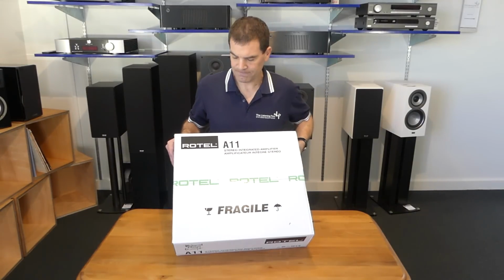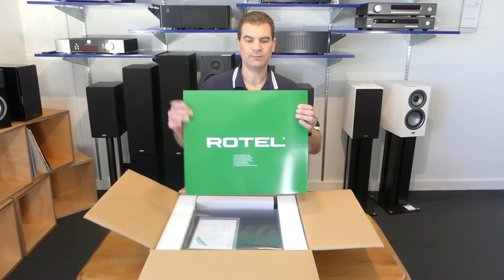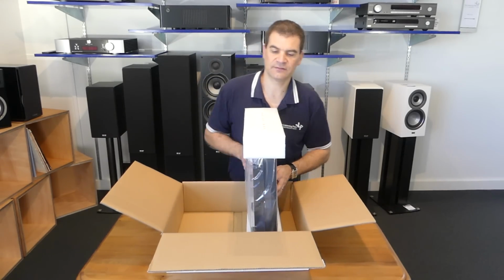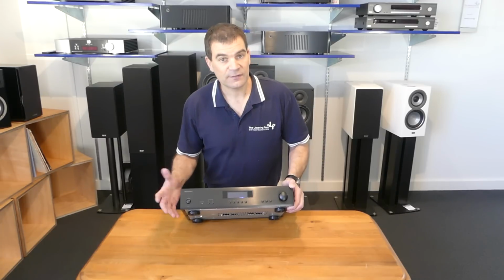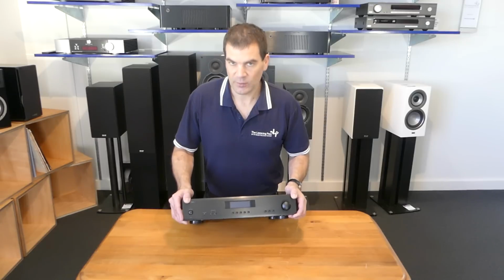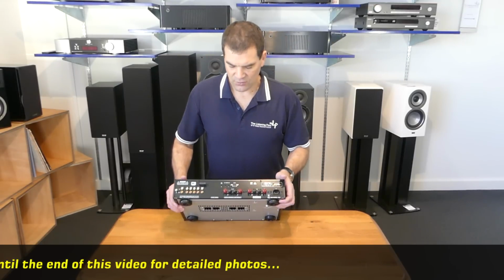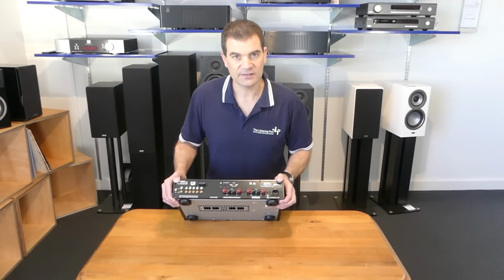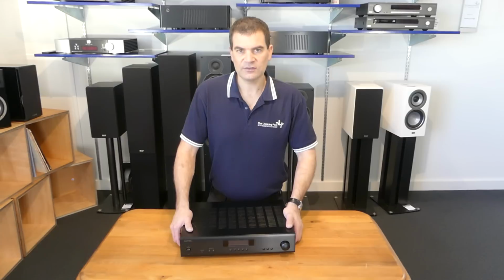Rotel A11 Integrated Amplifier Unboxed | The Listening Post | TLPCHC TLPWLG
RotelA11 Integrated Amplifier unboxing, hands on, open box, unboxed.

The Rotel A11 marries the elegant styling of their much-loved 14 Series with the classic hi-fi analogue heart of the A10 to create a versatile amplifier that brings the same warm, natural tone to vinyl and Bluetooth alike. With 50 Watts of classic Rotel Class AB power under the hood, and a high-quality phono stage built-in, the A11 is ready to bring your music to life, with the classic hi-fi feel that the Japanese brand has refined over their five decades in the field.

Features
Powerful amplifier with a rich, classic sound
Bluetooth streaming (aptX and AAC)
Built-in phono stage
50 watts per channel
LCD panel and remote control included

Specifications...
Power Consumption: 160 W
Net Weight: 6.85k g
Continuous Power Output - 50W/Ch (All channels driven, 8Ω)
Total Harmonic Distortion(THD) - (20Hz–20kHz) 0.03%
Frequency Response:
Line Level Inputs: 10Hz - 100kHz ±0.5dB
Phono Input: 20Hz - 20kHz ±0.5dB
Speaker Impedance: 4Ω minimum
Dimensions (W × H × D): 430 × 93 × 345 mm

The A11’s robust amplifier is perfect for a relaxed evening listening to records in your lounge room, or to create an inviting soundtrack for a quiet dinner party with friends. And if the party heats up, the A11 has plenty of power to keep the energy pumping. Enjoy your music with Rotel’s signature rich, clear sound. LCD panel and remote control included

Featuring an easy-to-read LCD screen, and a remote control, the A11 is simple to operate from anywhere in the room.

Check out the brochure - Rotel A11 Stereo , (.pdf Format; 556Kb)